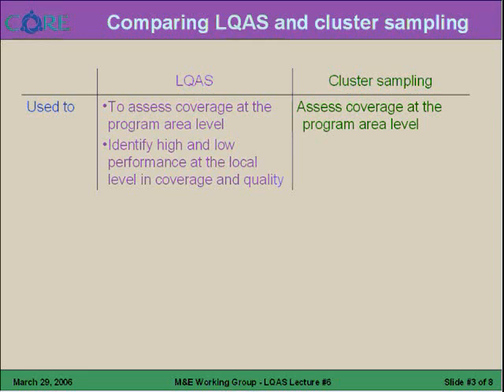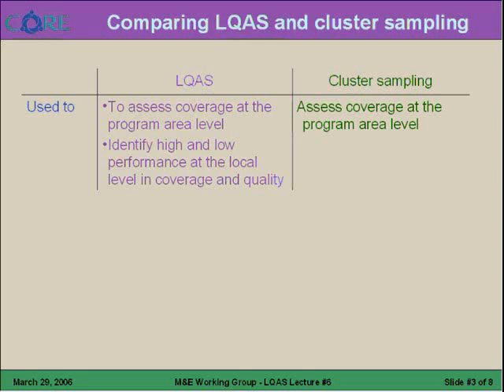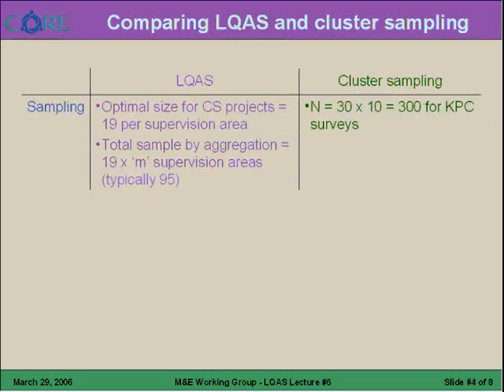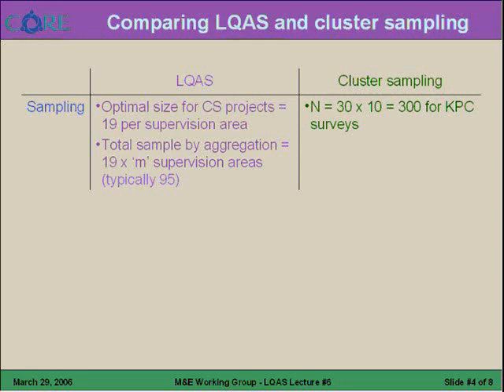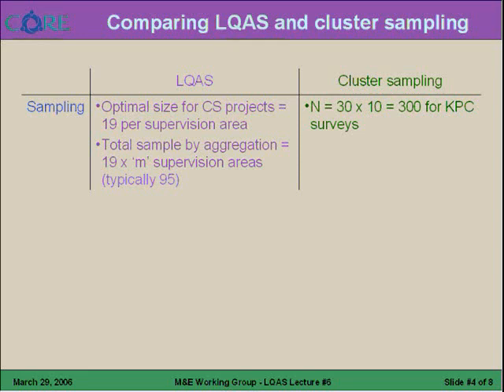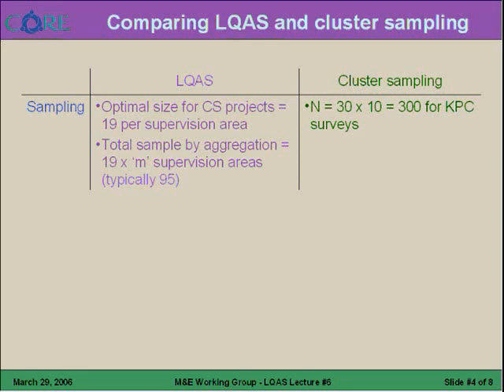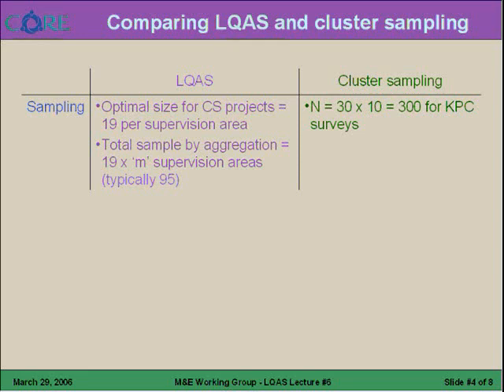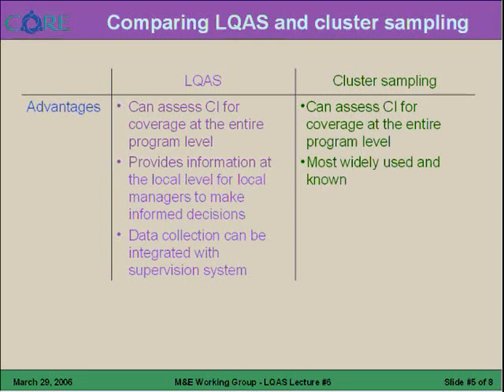LQAS Presentation 6 Part 1